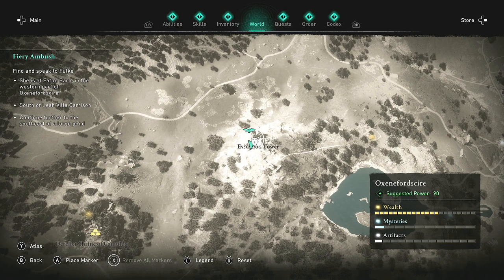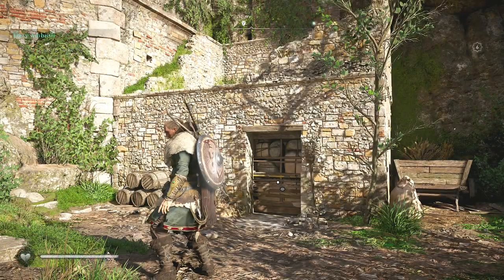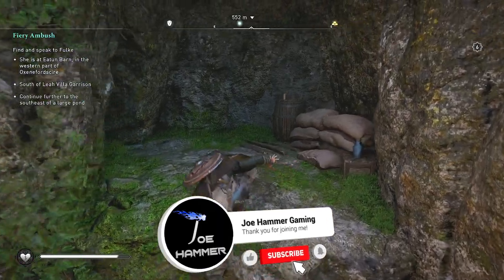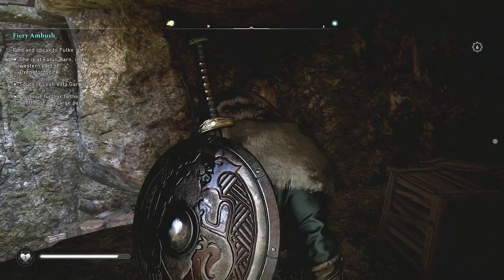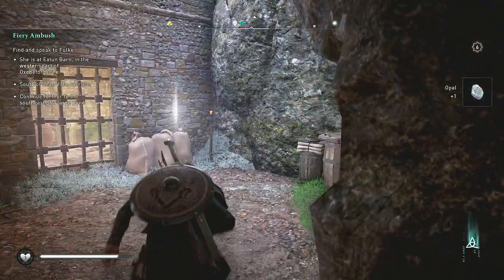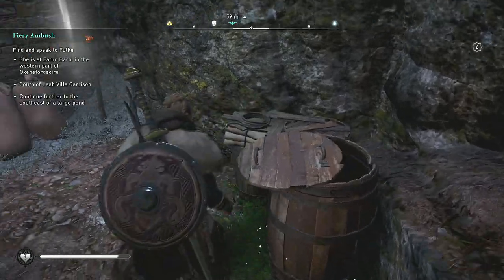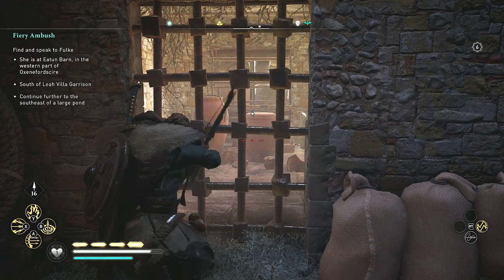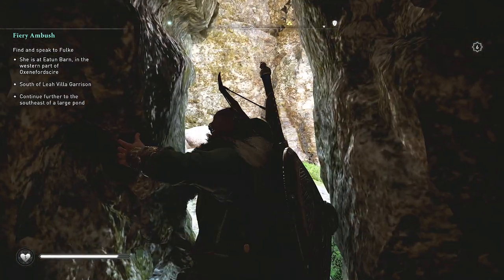Assassin's Creed Valhalla Evinghou Tower Roman Artifact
BUILD YOUR OWN VIKING LEGEND
Become Eivor, a mighty Viking raider and lead your clan from the harsh shores of Norway to a new home amid the lush farmlands of ninth-century England. Explore a beautiful, mysterious open world where you'll face brutal enemies, raid fortresses, build your clan's new settlement, and forge alliances to win glory and earn a place in Valhalla.

England in the age of the Vikings is a fractured nation of petty lords and warring kingdoms. Beneath the chaos lies a rich and untamed land waiting for a new conqueror. Will it be you?

LEAD EPIC RAIDS
Lead your people in massive assaults against Saxon armies and fortresses, and expand your influence far beyond your settlement’s borders. Command a crew of raiders and launch lightning-fast surprise attacks from your longship to claim your enemies’ riches for your clan.

VISCERAL COMBAT
Unleash the ruthless fighting style of a Viking warrior and dual-wield axes, swords, or even shields against fierce, relentless foes. Choose your tactics and dismember opponents in close-quarters combat, riddle them with arrows, or assassinate them with your hidden blade.

WRITE YOUR VIKING SAGA
The advanced RPG mechanics of Assassin's Creed Valhalla give you new ways to grow as a warrior and a leader. Influence the world around you while acquiring new skills and gear to suit your playstyle. Blaze your own path across England by fighting brutal battles and leading fiery raids, or form strategic alliances and triumph by your wits. Every choice you make in combat and conversation is another step on the path to greatness.

GROW YOUR SETTLEMENT
Grow and customize your own settlement by recruiting new clan members and building upgradable structures. Get better troops by constructing a barracks, improve your weapons at the blacksmith, discover new customization options with a tattoo parlor, and much more.

SHARE YOUR CUSTOM RAIDER
Create and customize your own mercenary Vikings to share online, and reap the spoils when they fight alongside your friends in their own sagas. Recruit mercenaries created by other players, and add their strength to your forces.

A DARK AGE OPEN WORLD
Sail across the icy North Sea to discover and conquer the broken kingdoms of England. Immerse yourself in activities like hunting, fishing, dice, and drinking games, or engage in traditional Norse competitions like flyting – or, as it's better known, verbally devastating rivals through the art of the Viking rap battle.